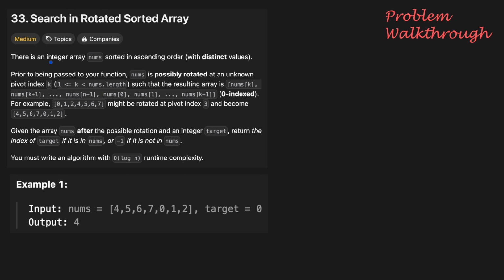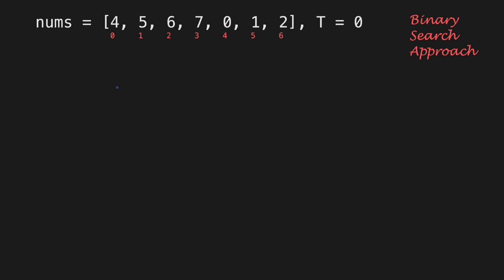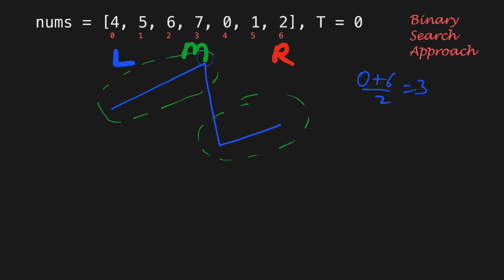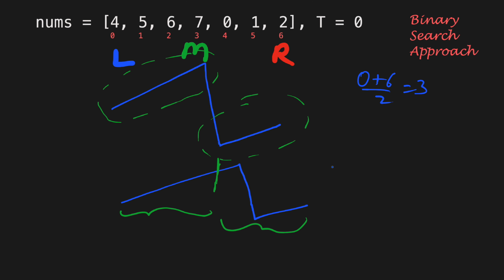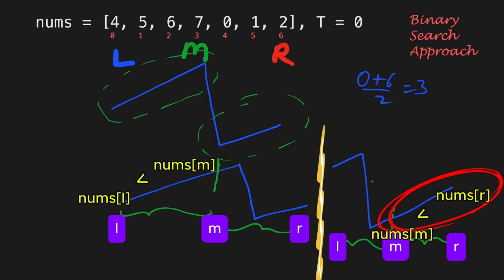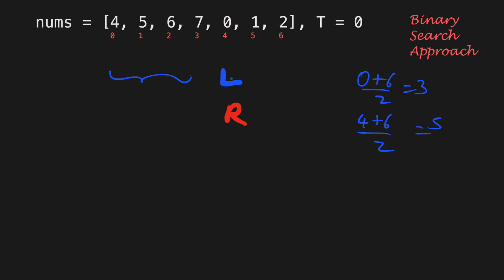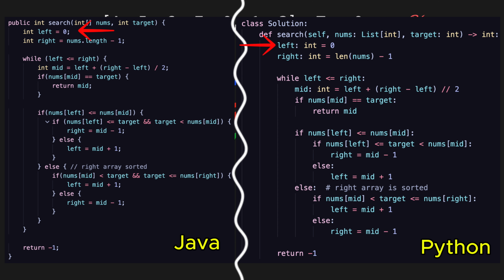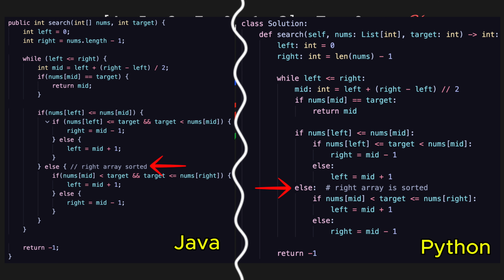Search in Rotated Sorted Array - Leetcode 33 | Using Binary Search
Suppose a sorted array is rotated at some pivot unknown to you beforehand. (i.e., `[0, 1, 2, 4, 5, 6, 7]` might become `[4, 5, 6, 7, 0, 1, 2]`).

You are given a `target` value to search. If found in the array return its index, otherwise return `-1`.

You may assume no duplicate exists in the array.

Follow up: what if duplicates are allowed?

NOTE : Think about the case when there are duplicates. Does your current solution work? How does the time complexity change?*

Write a function to determine if a given target is in the array.